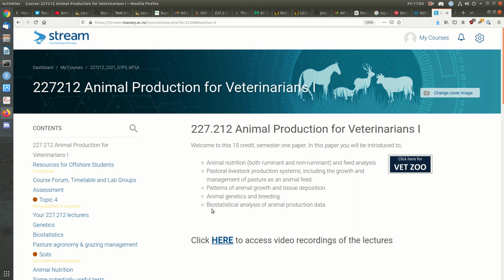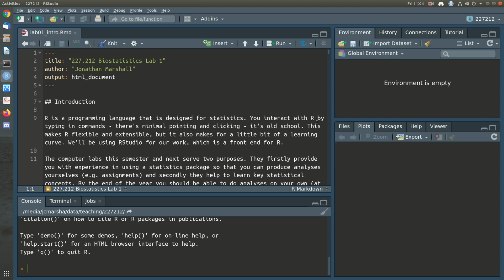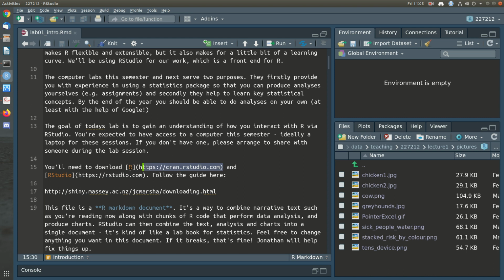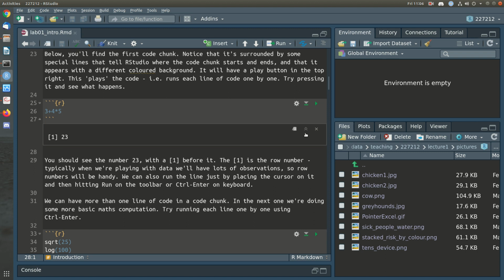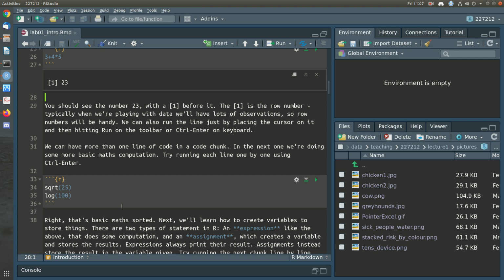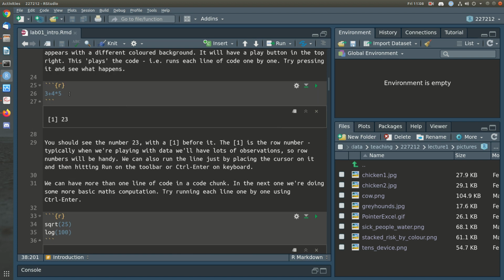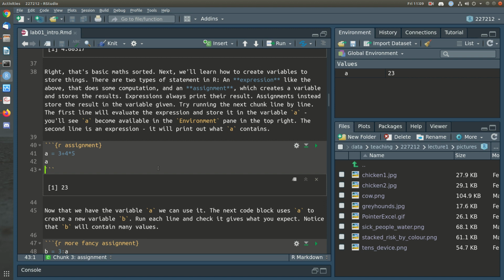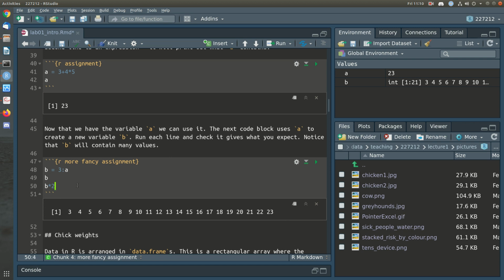227.212 Biostatistics: Computer Lab 1a: Introduction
Jonathan M going through computer lab 1: Introduction.